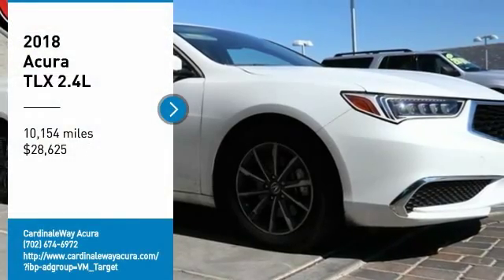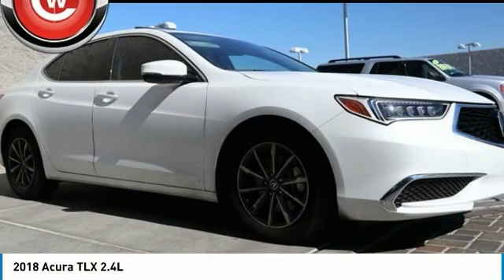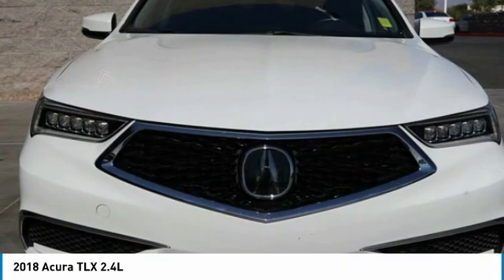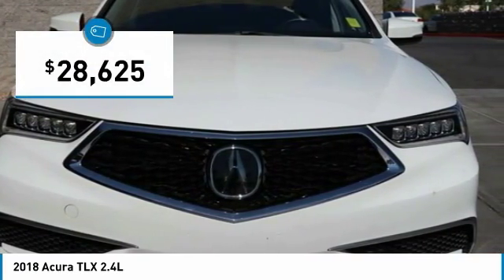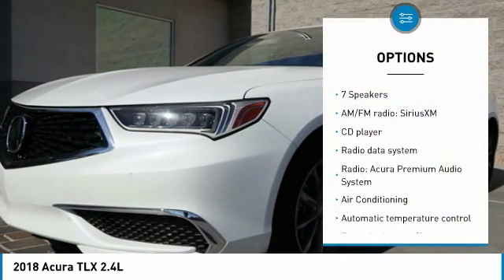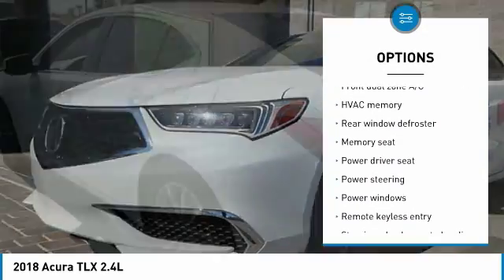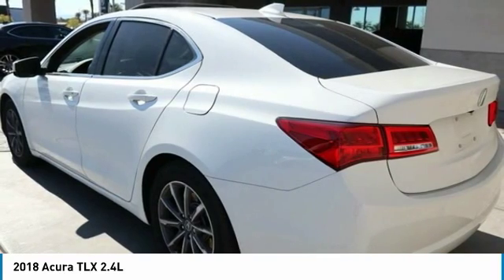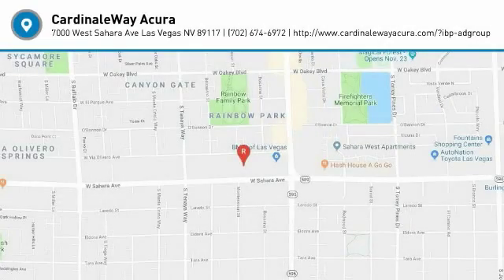2018 Acura TLX 2018 Acura TLX 2.4L FOR SALE in Las Vegas, NV MJ1299A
CardinaleWay Acura
7000 West Sahara Ave

CARFAX One-Owner. Clean CARFAX.  Recent Arrival! 2018 Acura TLX 2.4L 33/23 Highway/City MPG    Vehicle price and availability are subject to change without notice.